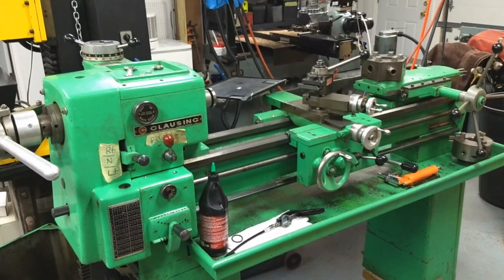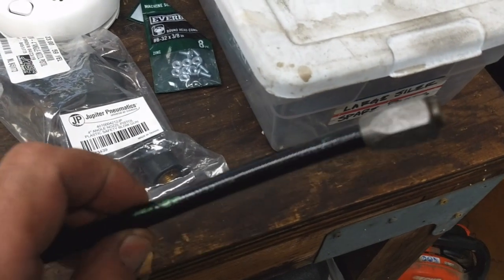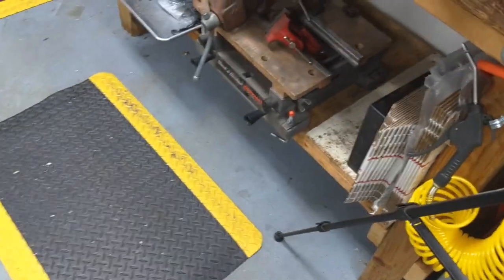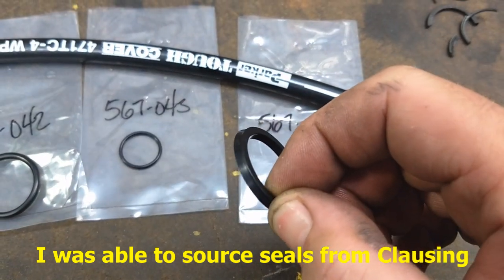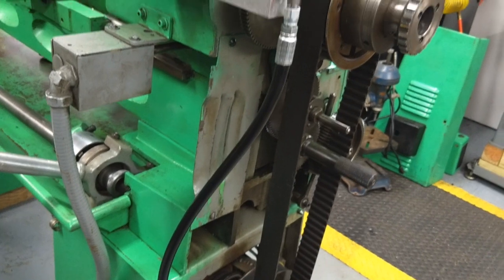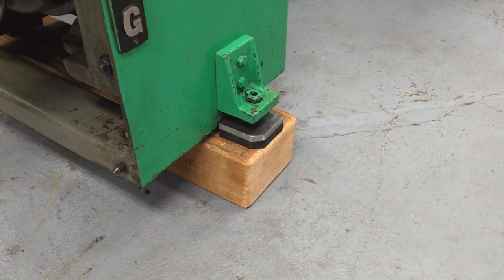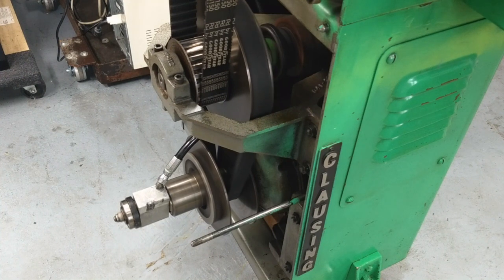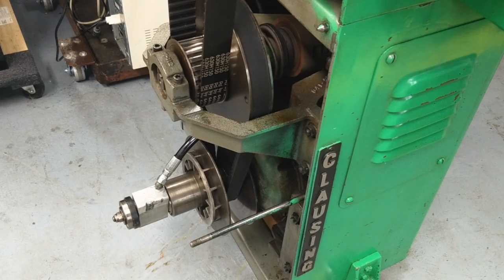Clausing Variable Speed Drive, Success!!!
In this video I get the variable speed drive unit on the Clausing 5914 lathe fixed and working.